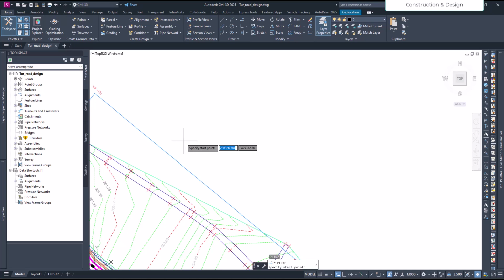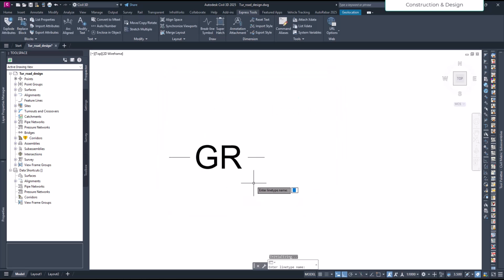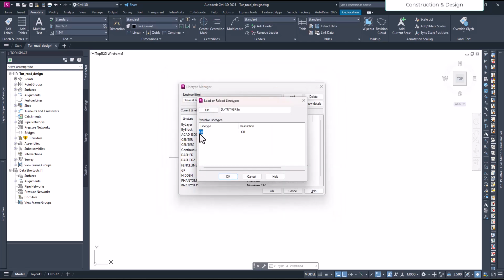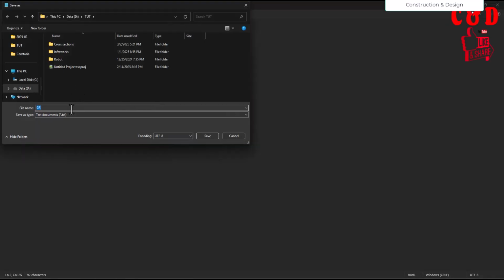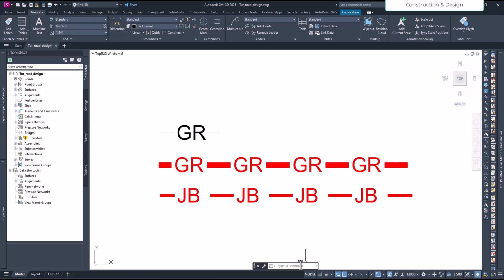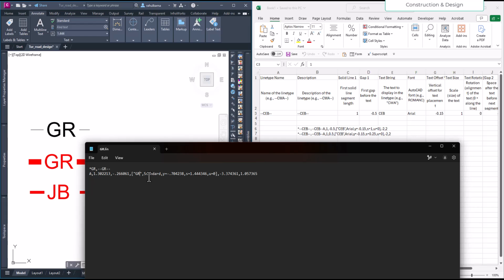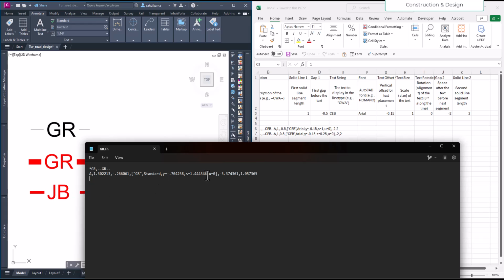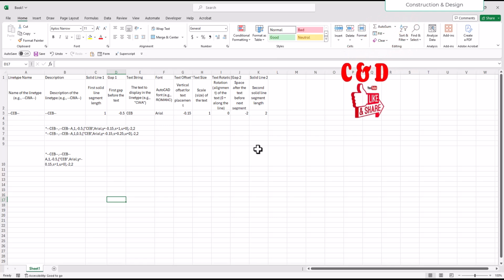Understand and Create "lin" files for easily